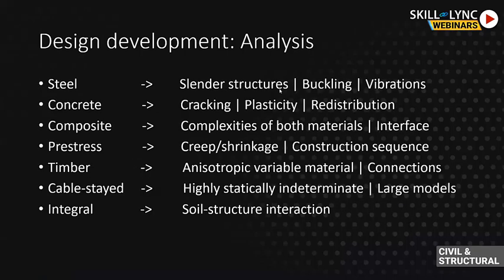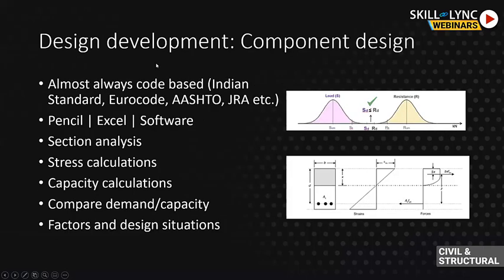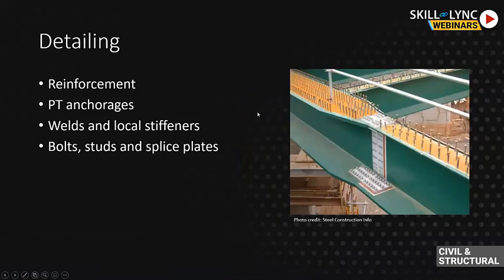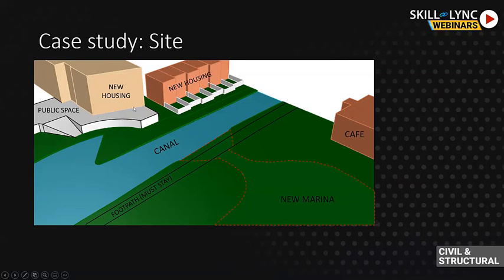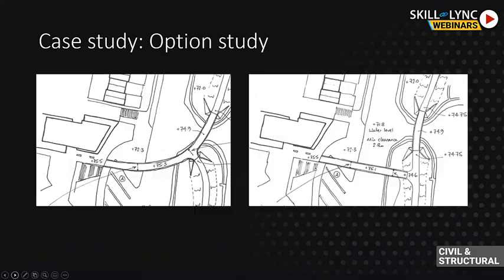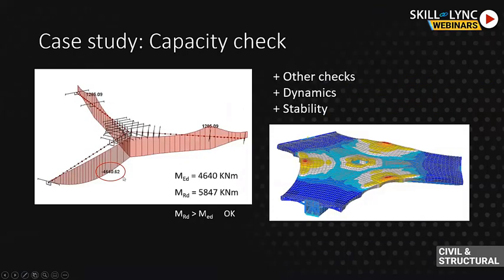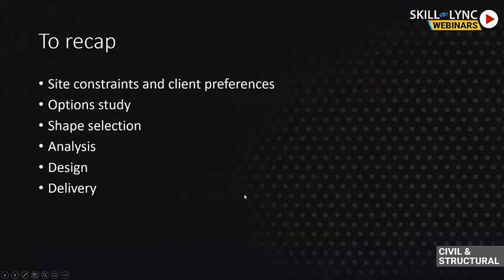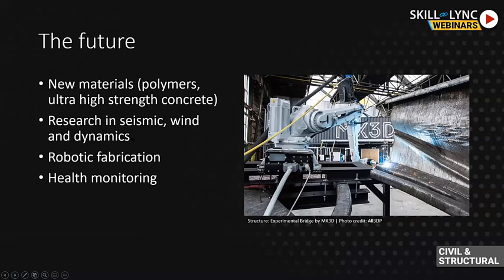Bridge Super Structure Design (Part - 2) | Skill-Lync | Workshop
Certified Workshop!

This video goes over everything you need to know about the design of bridges including why we need bridges, the future scope, how it is different from buildings and various other technical topics

1. Skill-Lync is an e-learning platform for Engineering students with 1000+ positive reviews on Google.
2. Learn industry-oriented technical skills.
3. Work on 15+ Industry oriented projects. Create a strong profile that will help you get recruited.
4. Have a look at the profile of a student of ours
5. Attend live video conferencing support sessions every week.
6. Interact with industry experts and Skill-Lync support team 24/7 to get your doubts clarified
7. Get recruited with help from our placement assistance team.